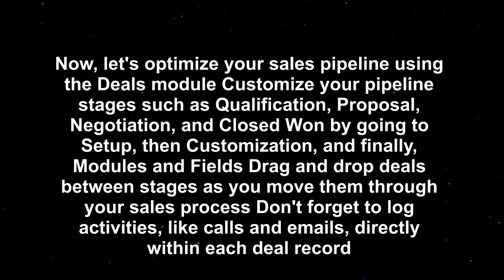How to Get Zoho Crm and Zoho Books for Sales Agents - KevinHowTo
How to Get Zoho CRM and Zoho Books for Sales Agents explains how to set up and utilize Zoho CRM and Zoho Books for sales agents, enabling them to manage leads, track sales, and generate invoices efficiently, streamlining their workflow and improving overall sales performance.

00:00 Intro
00:05 Import Leads
00:15 Optimize Sales Pipeline
00:25 Link Sales to Invoicing
00:33 Customize Invoice Templates
00:41 Track Performance